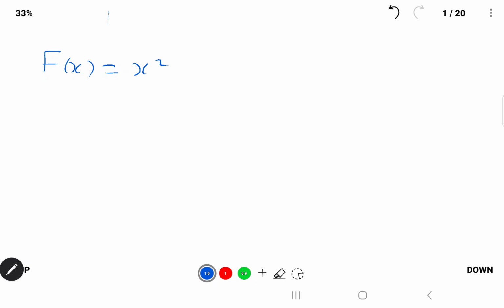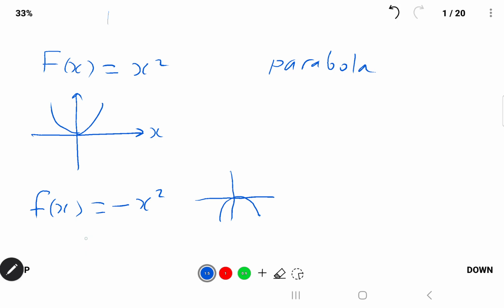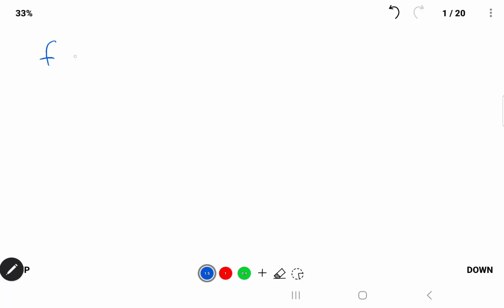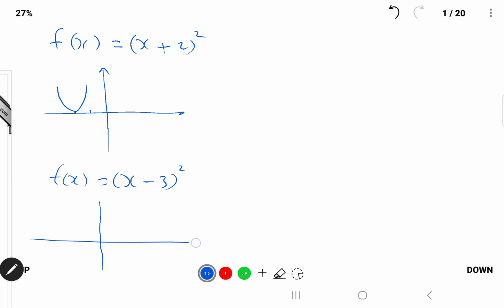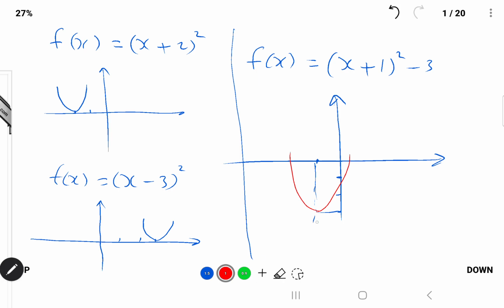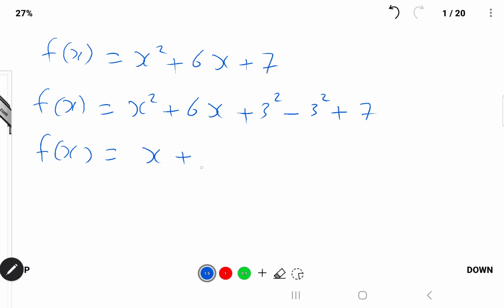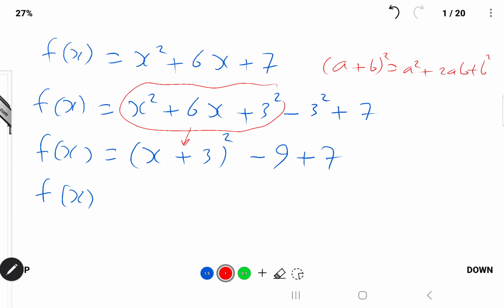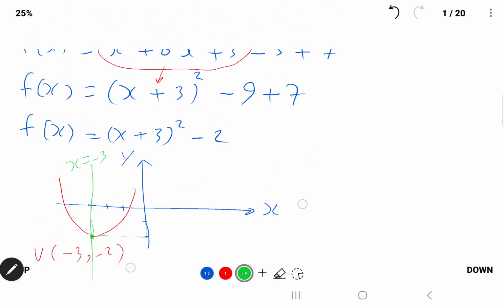How to graph quadratic functions (parabola) by transformation easy method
in this video you will learn how to graph a quadratic function (parabola) in an easy way.
the video is directed to students who are doing IGCSE, GCSE,AP,AS,A-LEVEL Cambridge or Edexcel